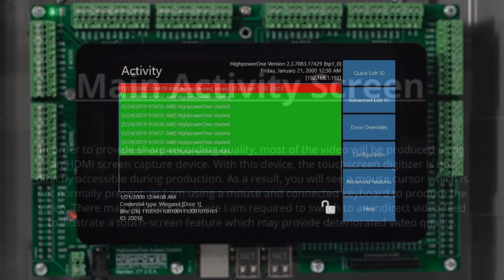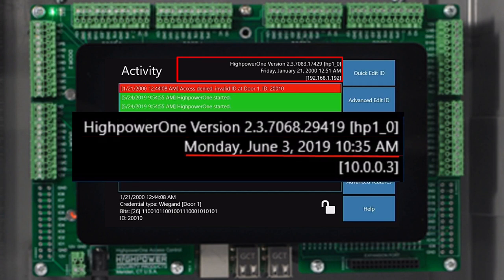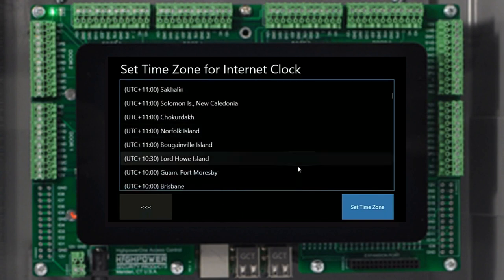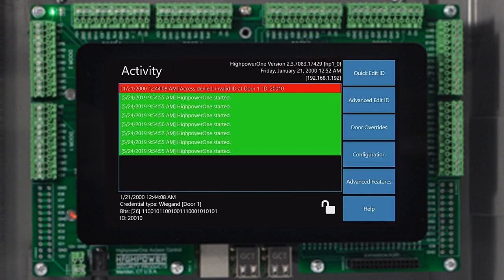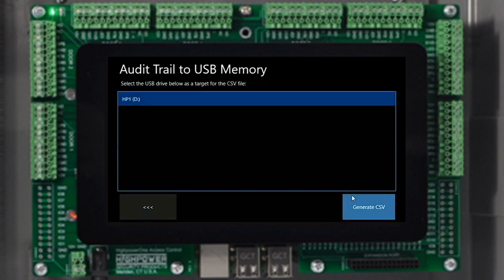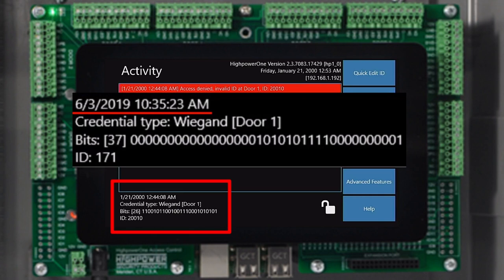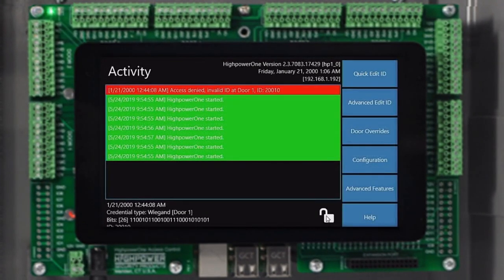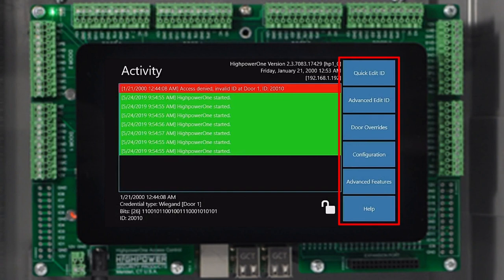HighpowerOne Access Control System Tutorials: Pt. 2 Main Activity Screen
The HighpowerOne has an on-board software which is ready to use as soon as the unit is plugged in. This video talks about the main activity screen.